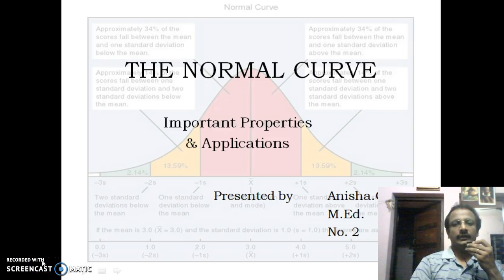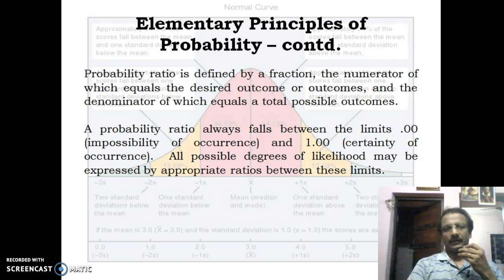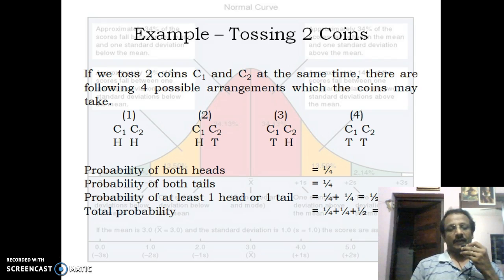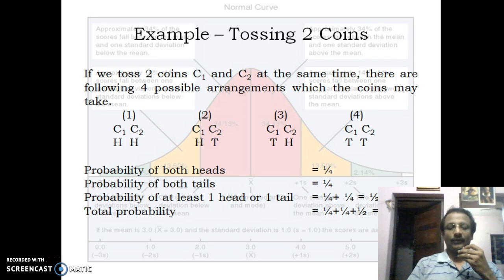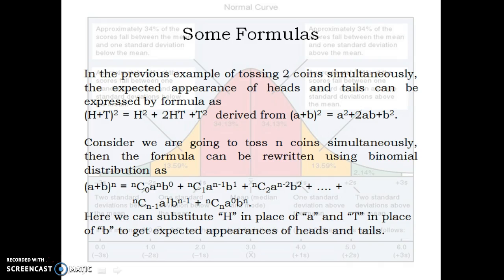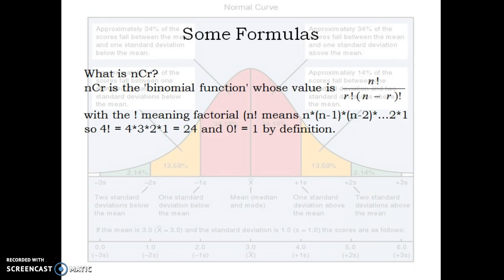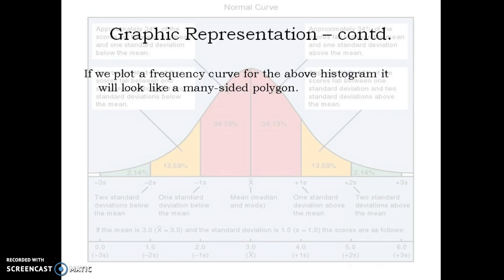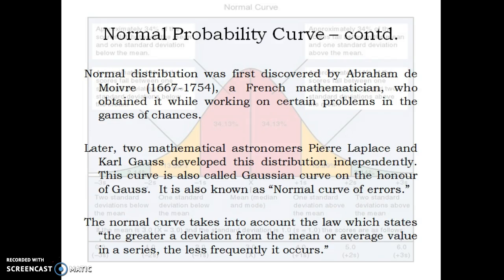Normal Probability curve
Narration in English